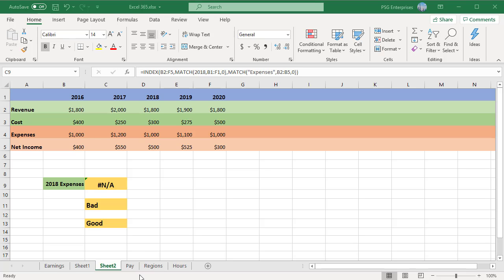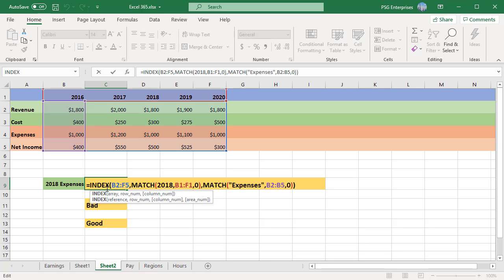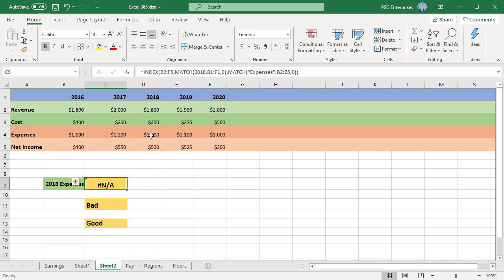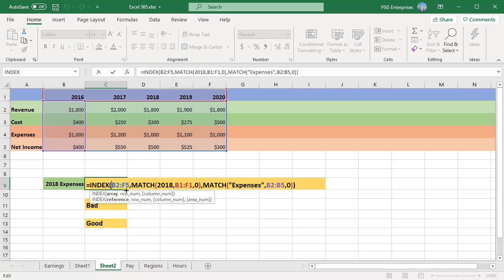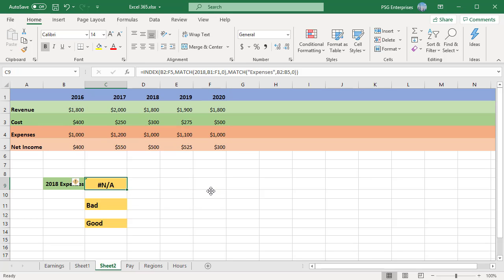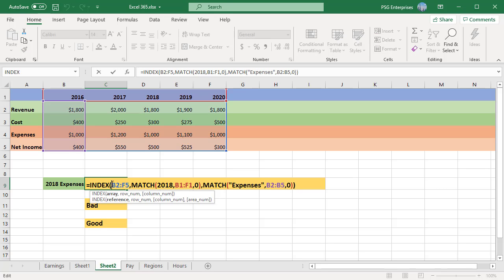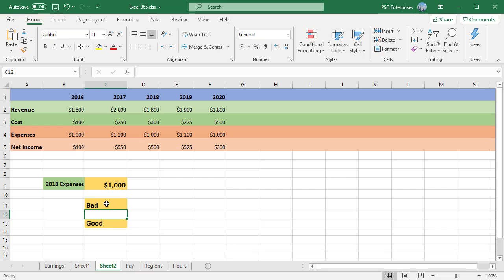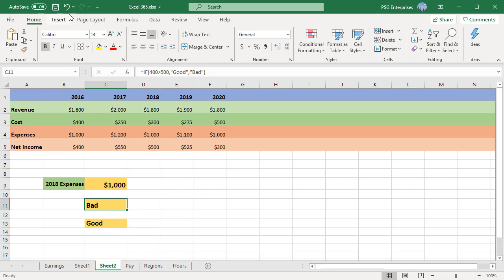How to Evaluate Formula Using F9 Key in Excel - Office 365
In Excel F9 key allows you to evaluate parts of formula by replacing them with actual values they operate on. It allows you to evaluate any part of the formula in any order you want. Once you are finished evaluating your formula by pressing F9 be careful not to press enter key because it will replace the selected part with the calculated value.